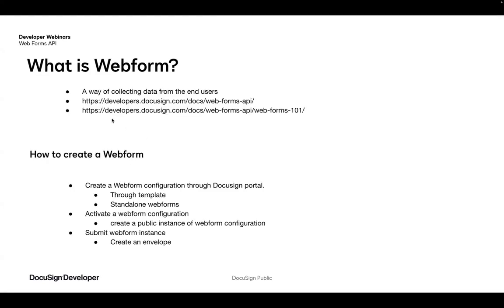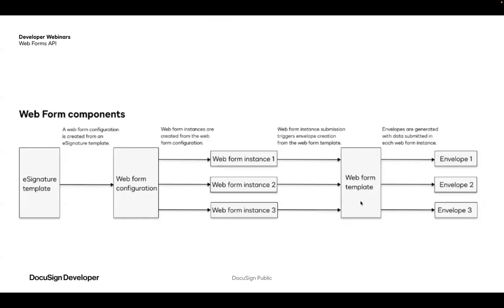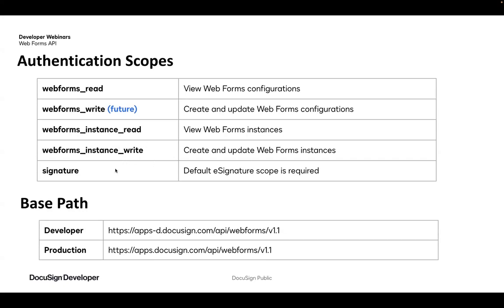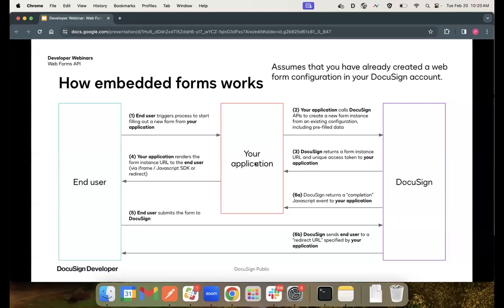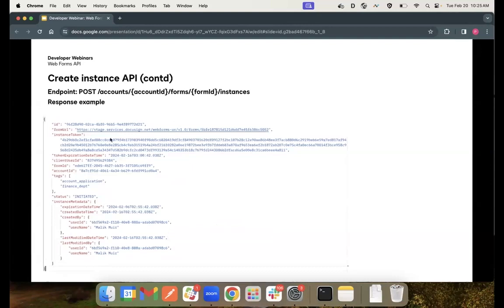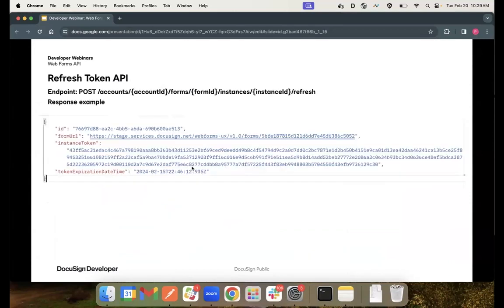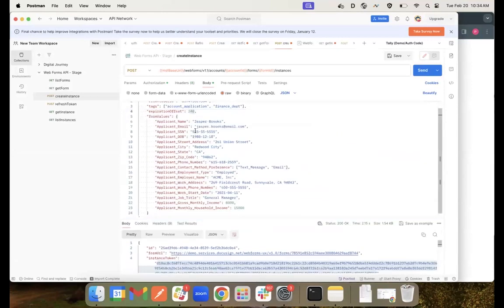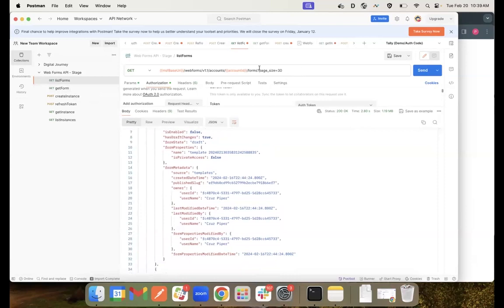Accelerate Agreement Completion with Web Forms API - Webinar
The Web Forms API  eliminates potential errors that might result from manual data entry and enables integration between Web Forms + data collected with systems of record. Save time by pre-filling data on forms via our API. Leverage Web Forms API to pre-populate form fields with existing data from external systems and accelerate agreement completion. Deliver a seamless experience with embedded forms. Embed forms directly into your business applications to facilitate a cohesive user experience.